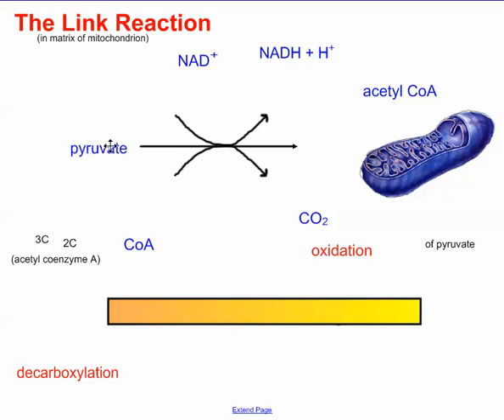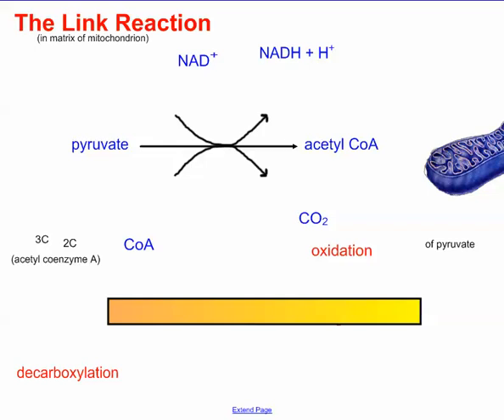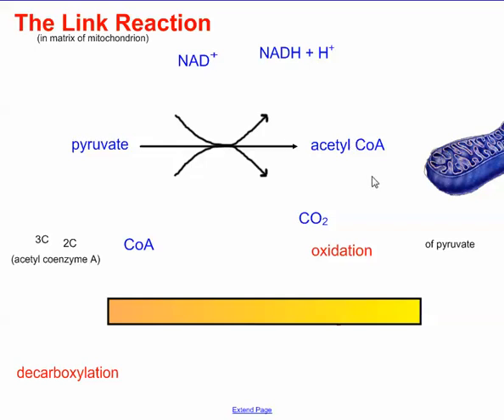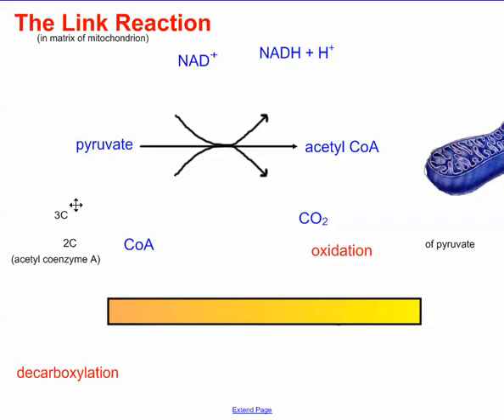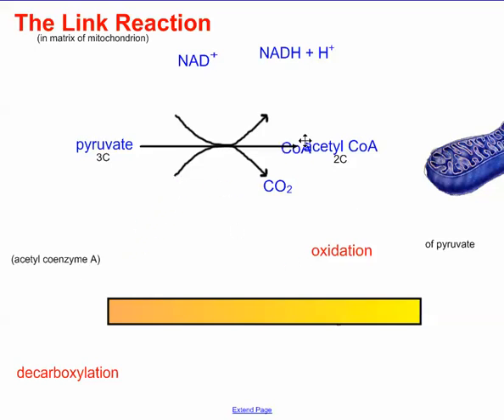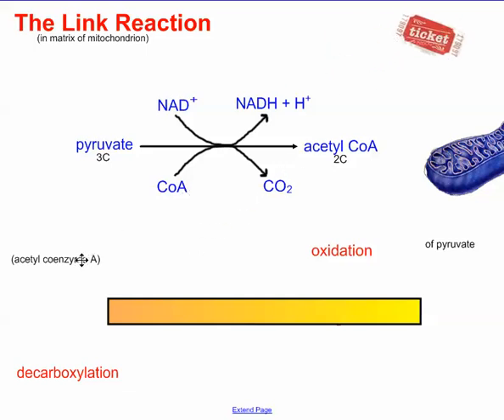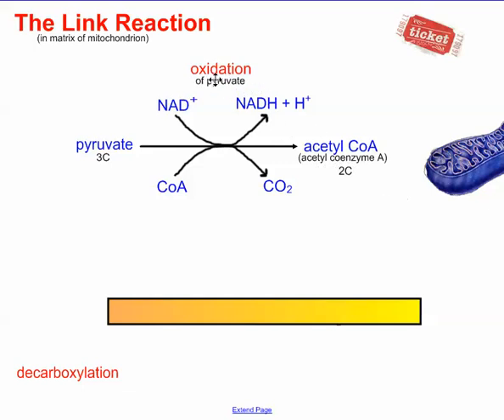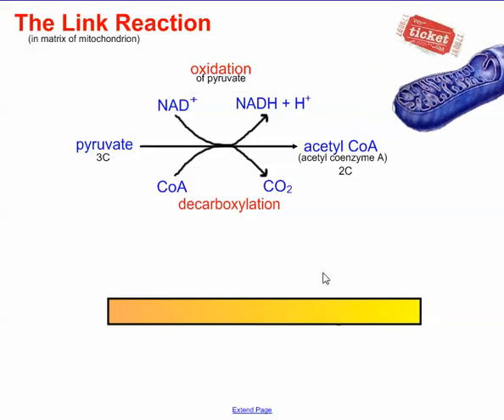Cellular Respiration Part 3 The Link Reaction IB Biology